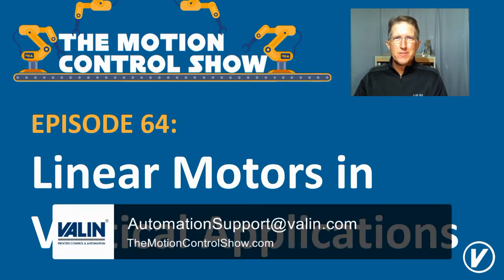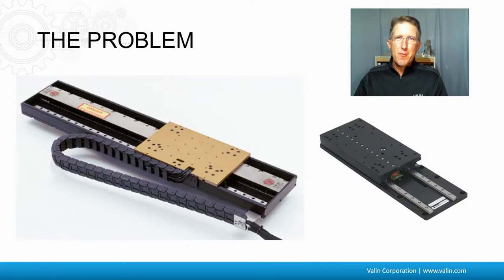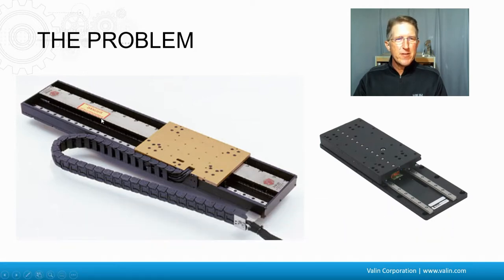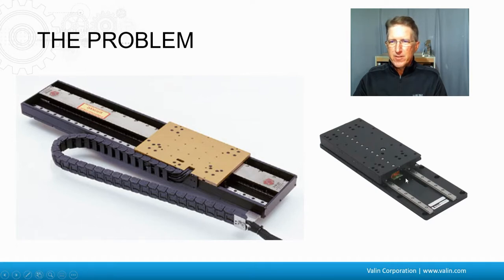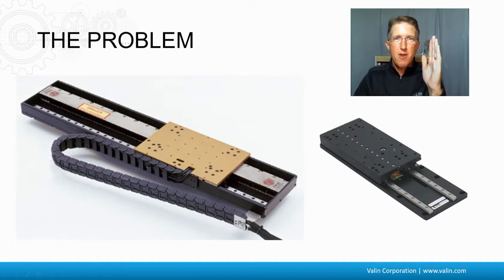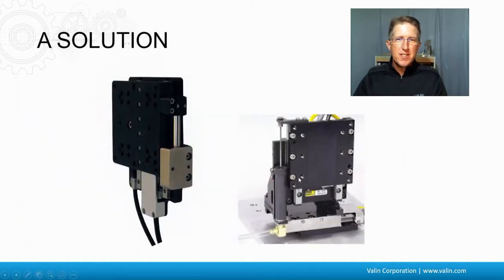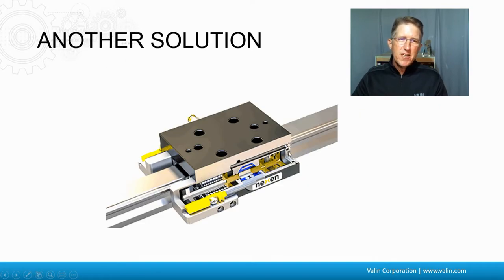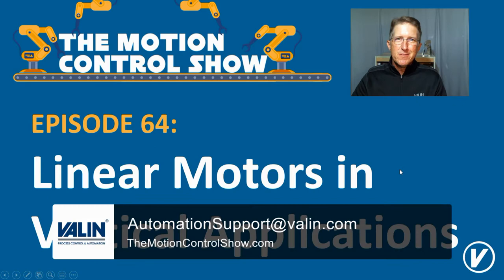Linear Motors in Vertical Applications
Electric actuators that have linear motors as their drive trains in them are great for high performance applications, especially when they are applied correctly.  However, there is one type of application where we really hesitate before we apply them in that situation, and that is vertical applications.  I am Corey Foster at Valin Corporation.  We are always happy to help.  Let's see what we can learn.

First off, let us talk about what the problem is with linear motors in vertical applications.  You can refer to earlier episodes of The Motion Control Show to see what linear motors are and how they are different from ball screws and belts and pulleys.  But just a quick reminder here…

This is a big magnet here. It is actually a big series of magnets.  This carriage right here has a coil in it that slides up this slot here.  The magnets in this case, it is an ironless linear motor, it has a “U” and it has an “I” that goes right up through those magnets.  So, there is nothing touching there.  There is no mechanical advantage.  The whole load is actually supported by this bearing here.  Here is a different type of linear motor.  It is an iron core, in this case.  Again, the whole load is supported by these bearings.  It has a coil here, and it has magnets underneath this carriage.  If all that is supporting the load here is these bearings, this slides very easily back and forth when it is horizontal.  When its power is off, you can just run it up and down those bearings because there is nothing stopping it.  With a ball screw, you cannot do that.  You have to really push against it.

So, what happens when we take this actuator and we put it vertically?  Well, it is going to fall like a rock.  One solution is using a counterbalance.  Here is a pneumatic one here.  Here is a magnetic one here.  Those are both different solutions to the same problem that when the power goes off it is going to stop it from dropping like a rock.  The pressure of this pneumatic one has to be adjusted a little bit in order for it to balance out properly.  I have actually worked on a linear motor in a vertical application that was maybe 6 feet of travel.  It had a big pneumatic actuator next to it holding it, but what was really interesting was that, if you turned off the power, you had to adjust the pneumatic pressure just right so that it did not actually push the actuator up when it was off nor did it let it drop.  We had to find that balance in between where the pressure was right for it to basically be zero load when the power was off.

Another approach to the solution is a rail brake.  Here is a linear guide that the load might be resting on, and this is a pneumatic brake that can clamp onto the rail and hold it in place.  It is basically a linear version of a brake that might go on the back of a servo motor or on the end of a ball screw.  There are a couple of variations on this.  There is one for round rails.  There are other ones out there on the market,  I am sure.  This is just something else to consider for linear motors in vertical applications.

I am Corey Foster at Valin Corporation.  I hope that helped.